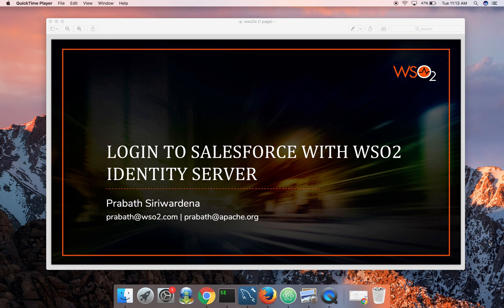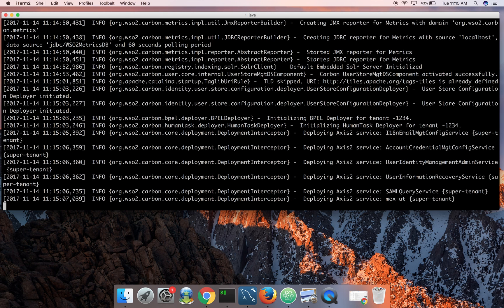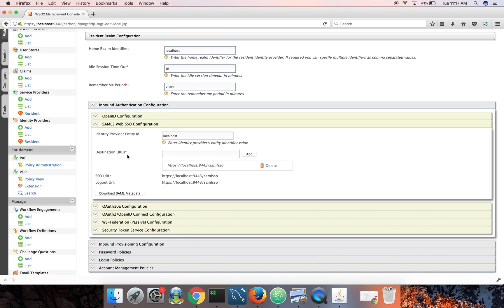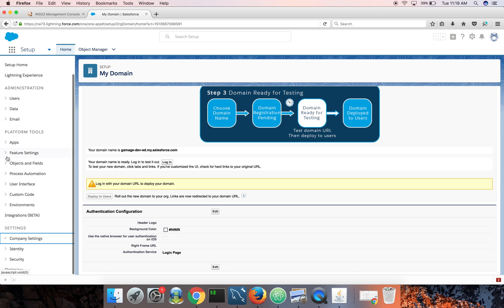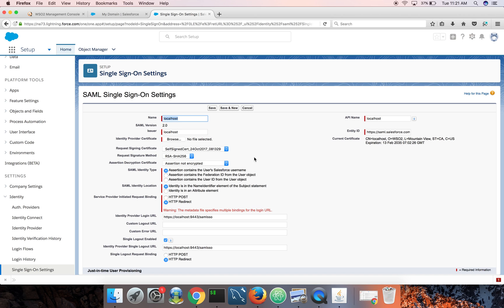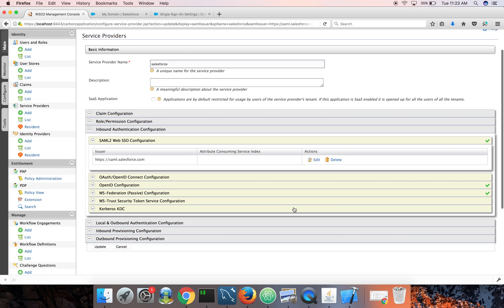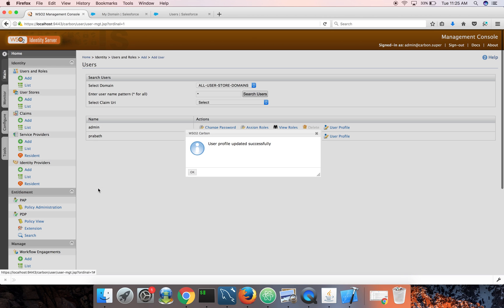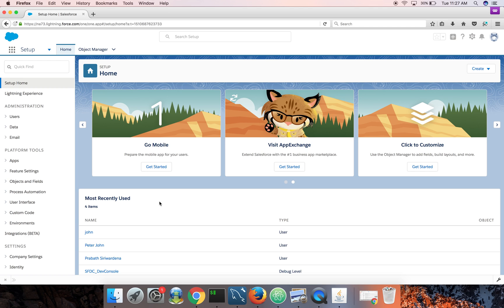Login to Salesforce with WSO2 Identity Server